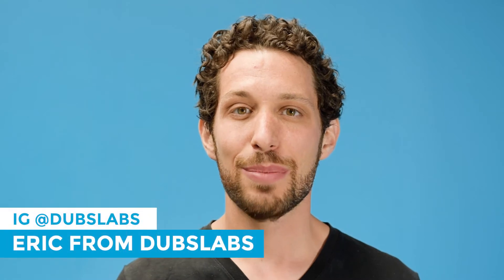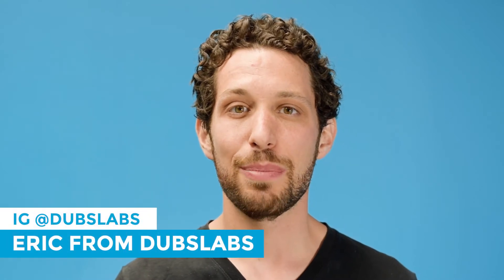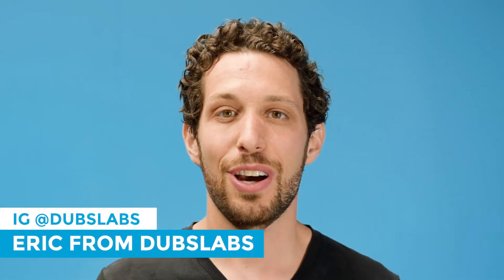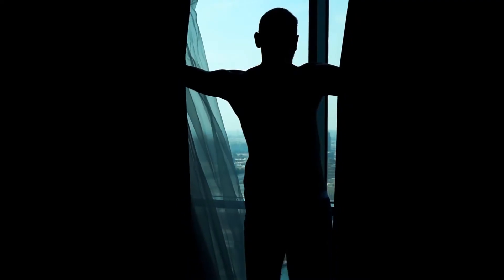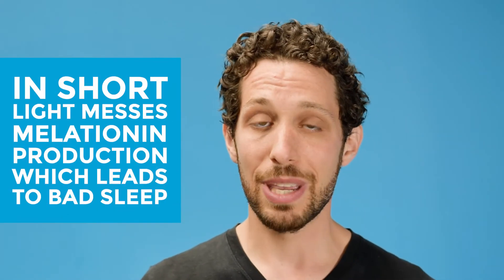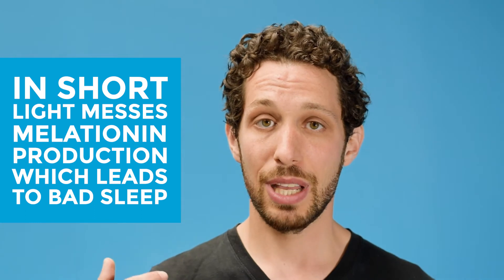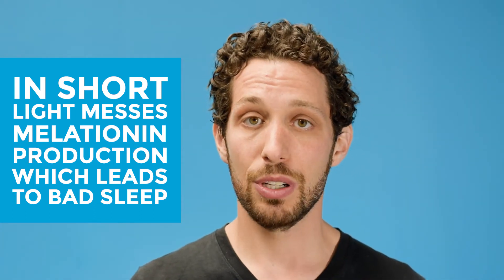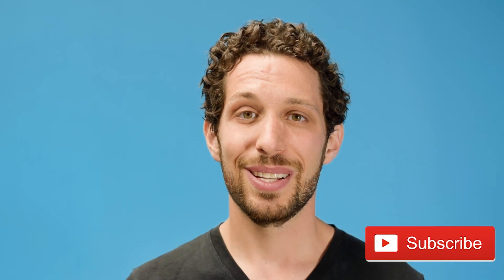Sleeping in Total Darkness - DubsLabs Sleep Hacks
DESCRIPTION
Eric Dubs, founder of DubsLabs, talks about some products he uses at home to make sure when he falls asleep, he stays asleep!

ABOUT DUBSLABS
The average human spends 1/3 of their lives sleeping. We at DubsLabs believe people shouldn’t have to struggle to fall asleep and stay asleep. Failing to get a good night’s rest can be taxing on one’s body physically, mentally and emotionally. Our sleep products are all designed to enhance your sleep experience through comfort & restful sounds, even for those who use CPAP masks, have tinnitus and other sleep-related illnesses. If you’re a human, you need sleep, and we’re here to help.